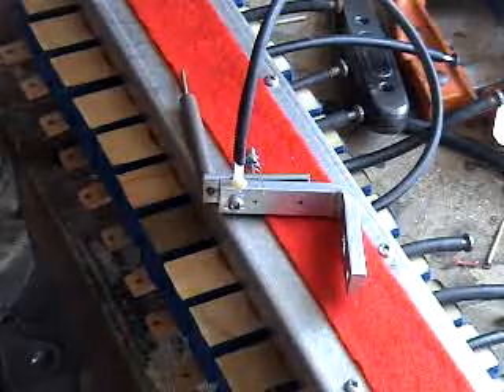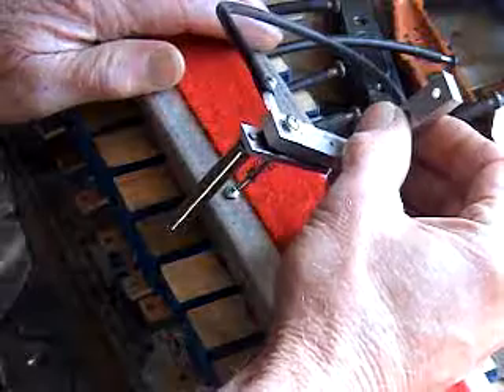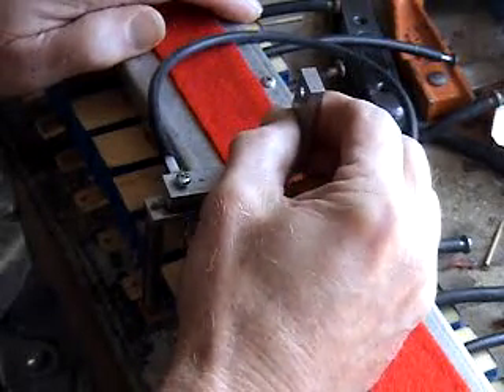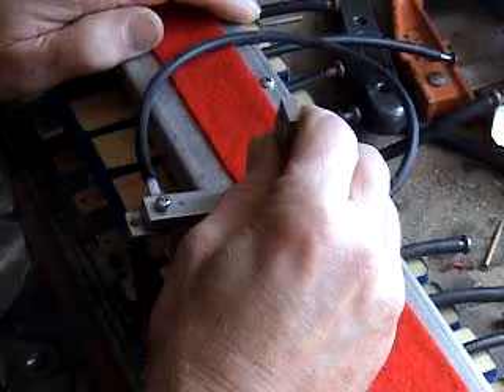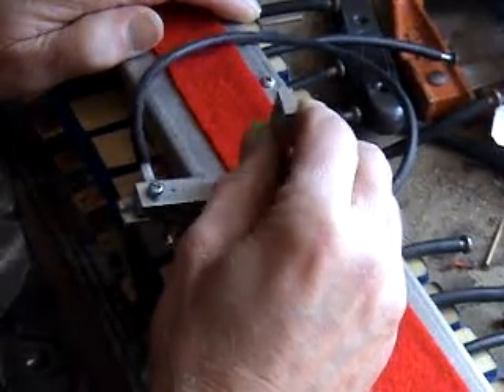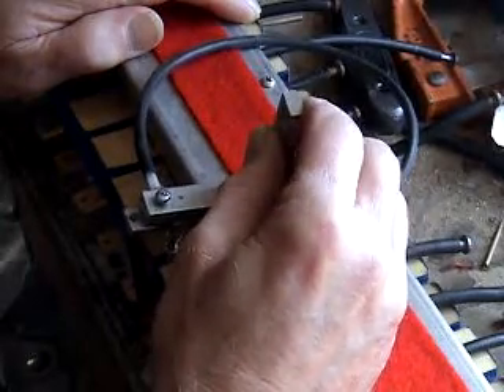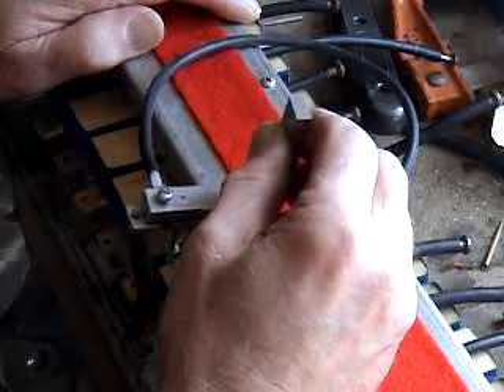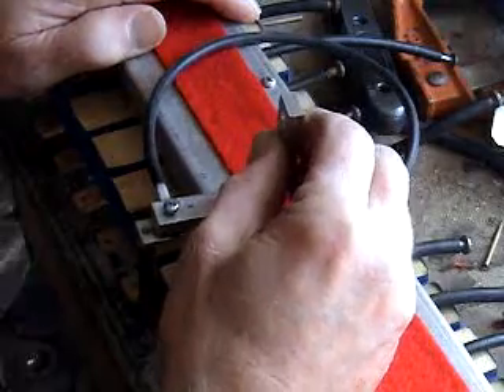The "Buzzer Valve and Pneumatic Checker" by John A Tuttle at Player-Care.com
This video shows how fast the valve and pneumatic in a modern Universal player piano is actually capable of cycling. While it might be able to cycle even faster, I think it's limited by how long it takes for the valve and pouch to return to the 'off' mode AND the physical characteristics of the 'buzzer', i.e., the weight of the pallet valve and the tension of the return spring. Suffice it to say that I was surprised and pleased to find that the valve had no problem cycling at over 100 Hz.